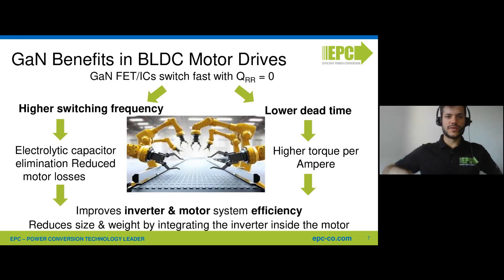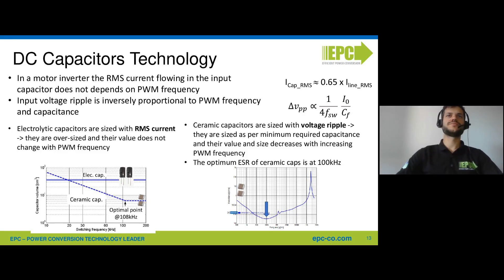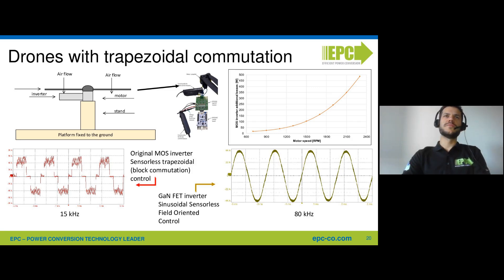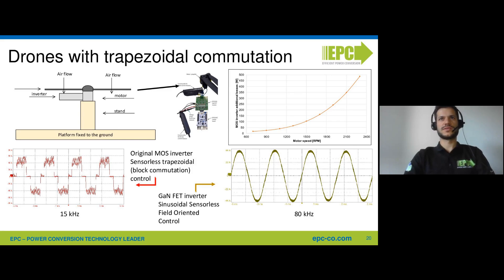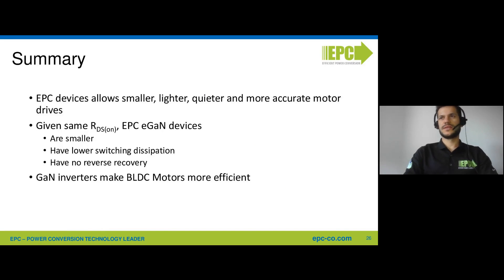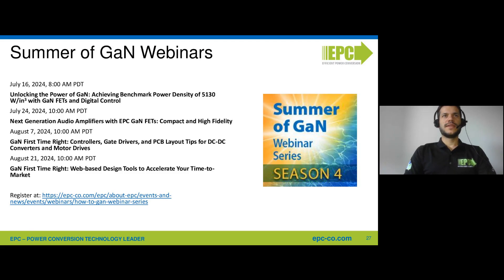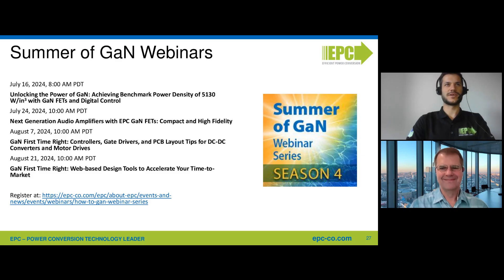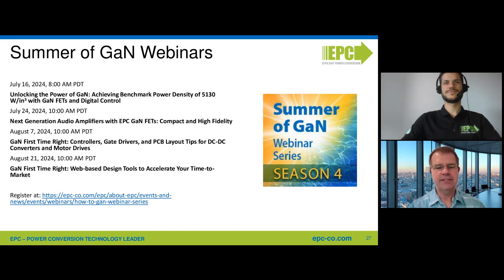Unlocking Efficiency and Precision: Leveraging GaN FETs and ICs in 48 V Motor Drives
In this webinar we discuss advances in gallium nitride (GaN) technology and its application in 48 V motor drives. Discover why GaN is the game-changer for enhancing motor drive systems, with its ability to increase efficiency, improve precision, reduce size and weight, and lower electromagnetic interference (EMI).